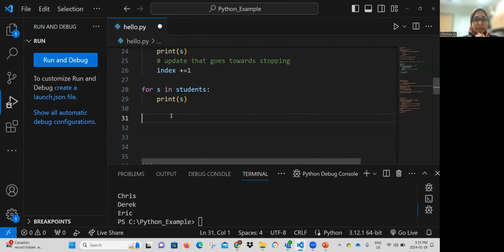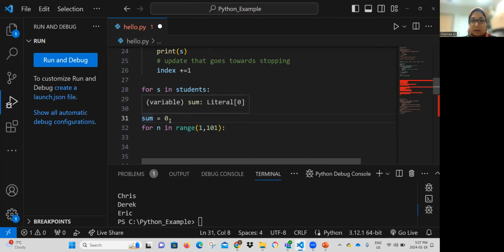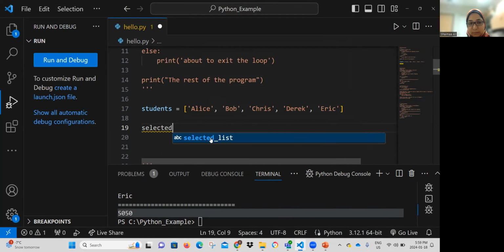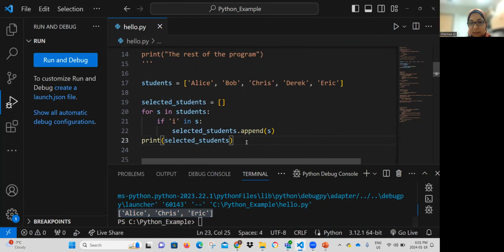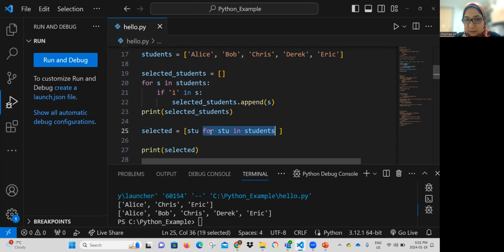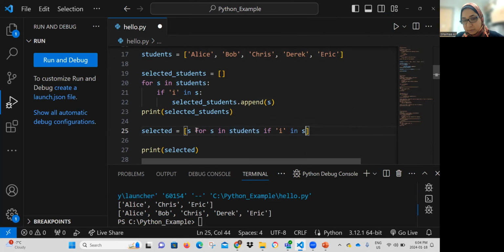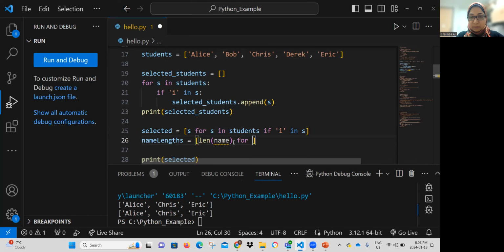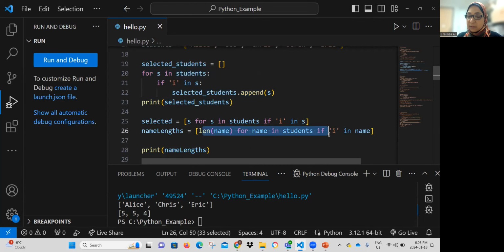[Python W2.S2.2] Loops HandsOn 2